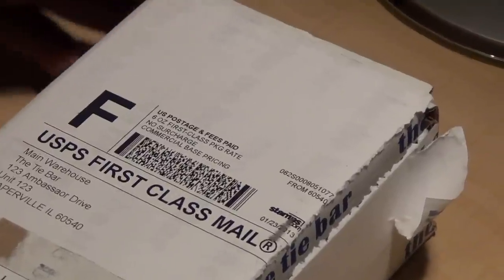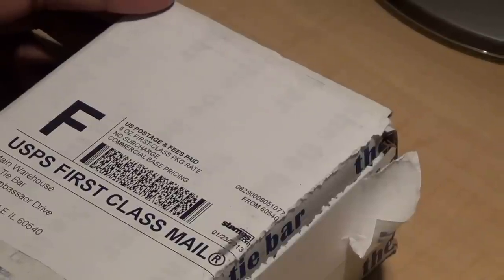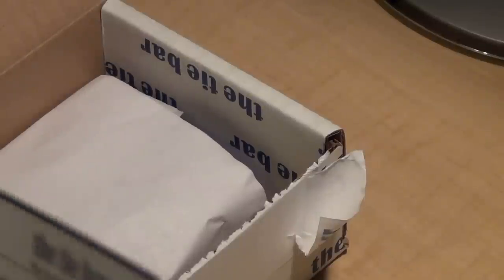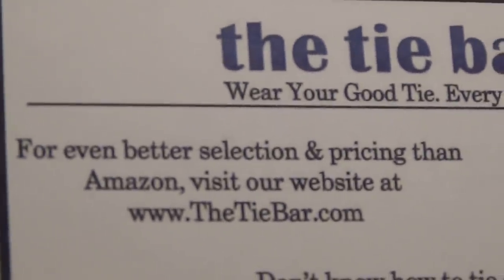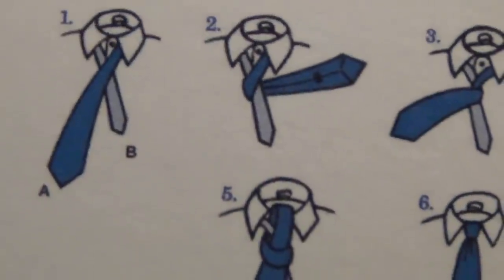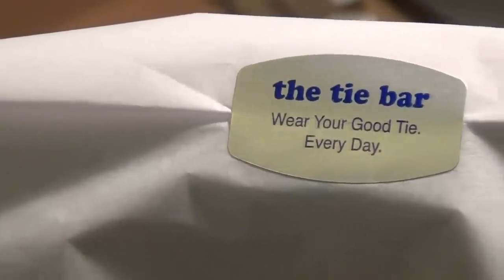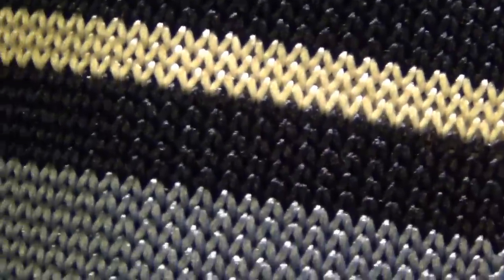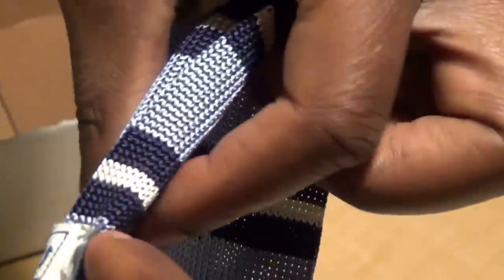Gentleman's Corner - Silk Knit Light Blue and Navy Striped tie unboxing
Get a close up of an amazing looking tie from Tie Bar, its a 100% silk knit tie which is dry cleaned only. I purchased it at a price of $22.99 + S/H and its available now online.